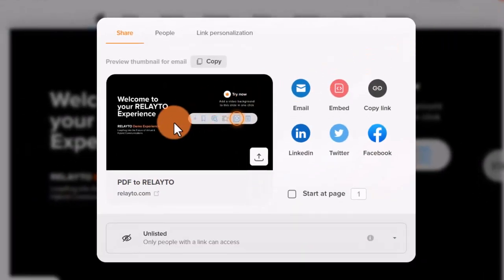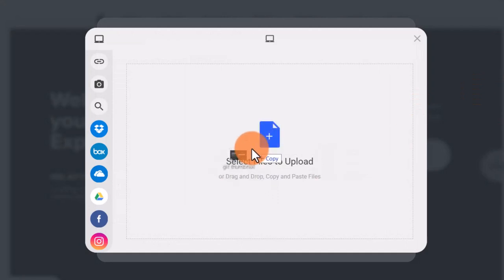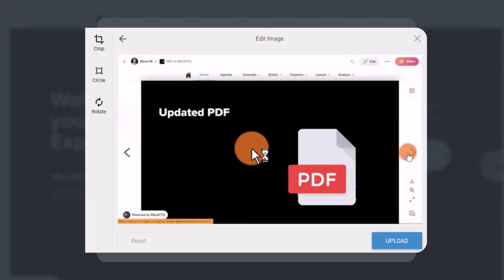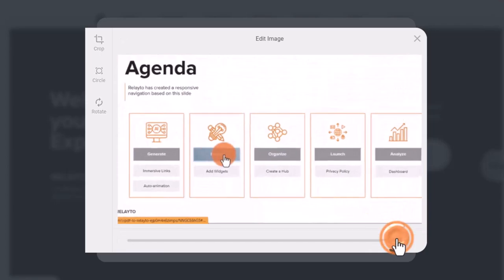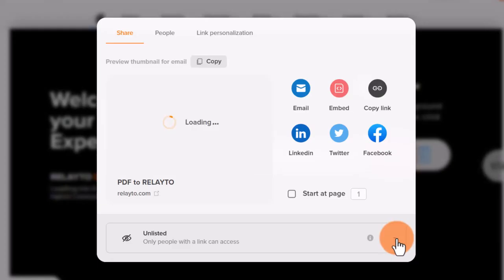RELAYTO Tutorial: How to update a thumbnail of your content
Short video guide on updating thumbnails in your RELAYTO experiences.